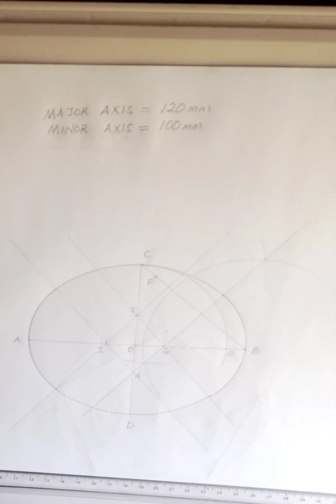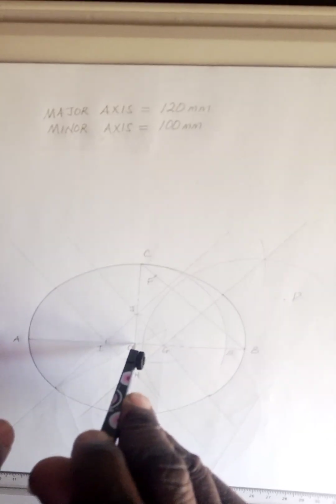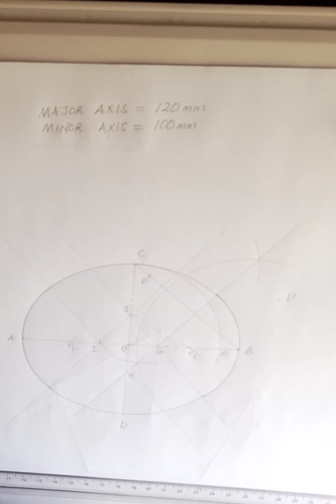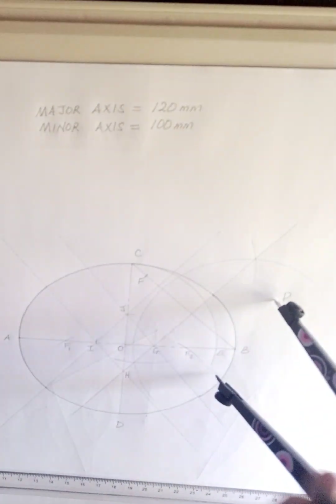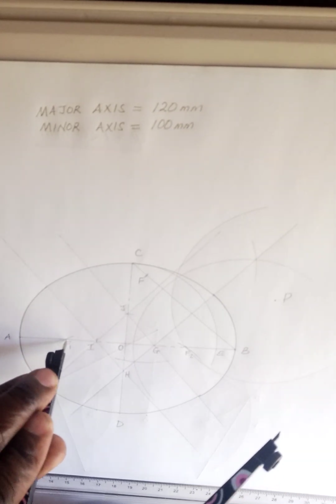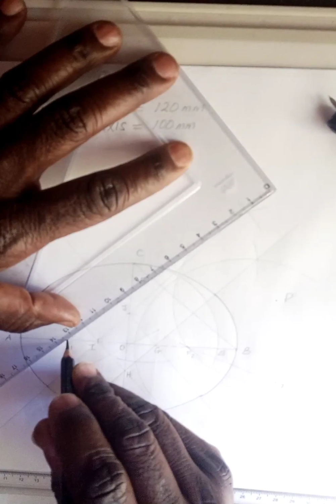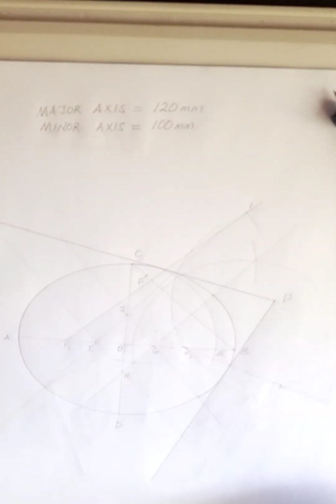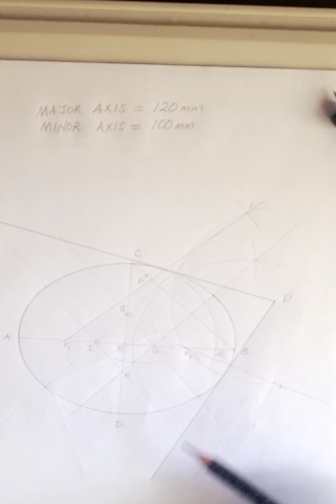Construction of a Tangent from outside the Ellipse